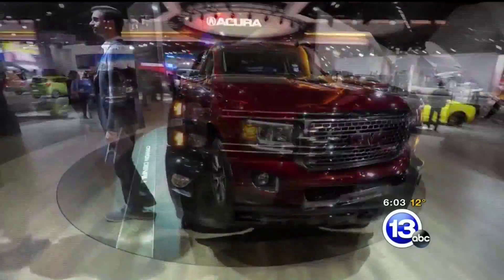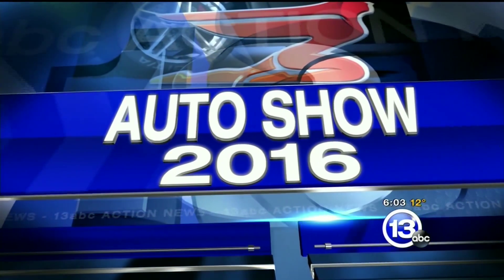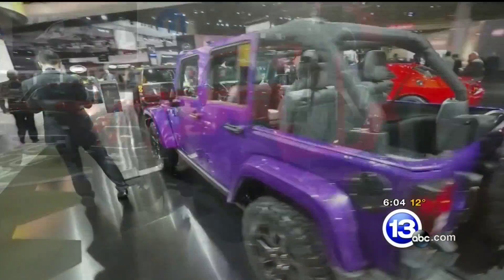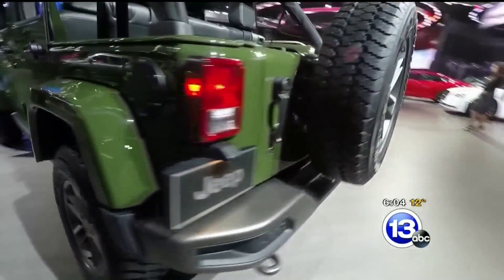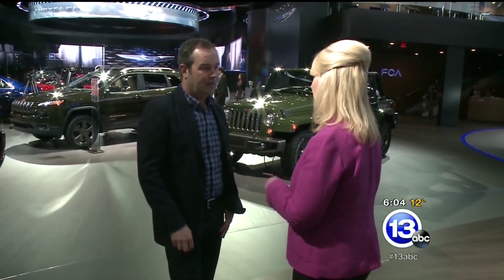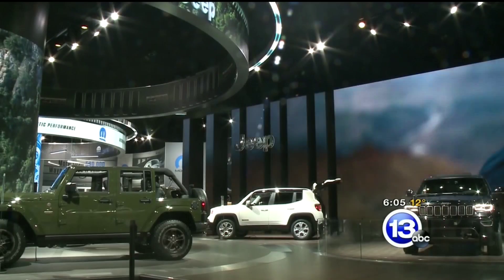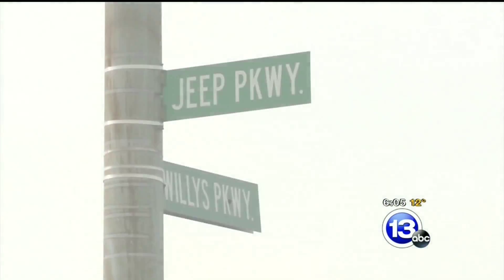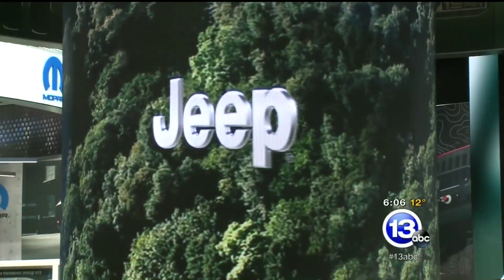NAIAS Day3 011316 6pm